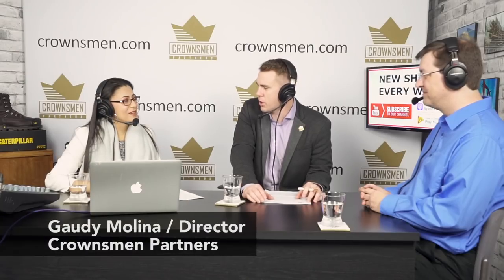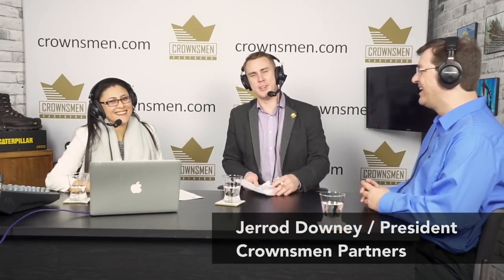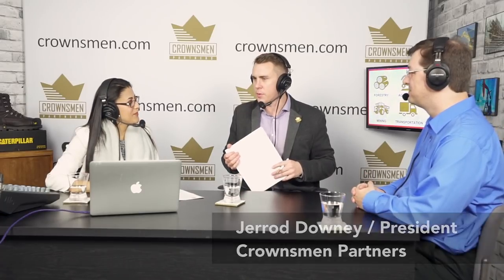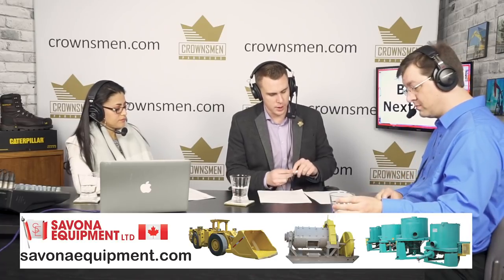DRA Global: Sensor Technology for Bulk & Particle Sorting in Ore Processing Plants #12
covered everything from how mines used sensor technology to make floundering mine profitable to why Russia leads the way with this technology. We outline industry terminology allowing listeners to have a practical understanding of the various types of sensors available. We talk the challenges, the future, and of course some of the companies leading the way in both bulk and particle sensor based processing.